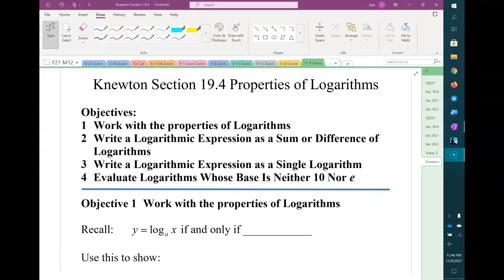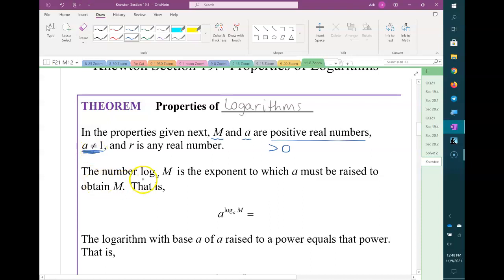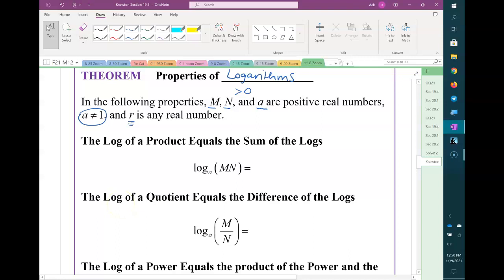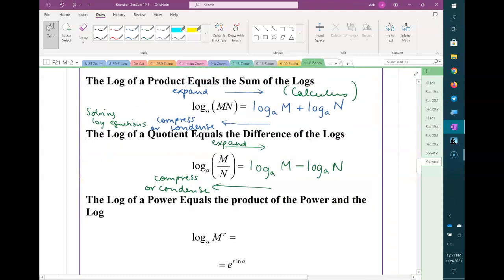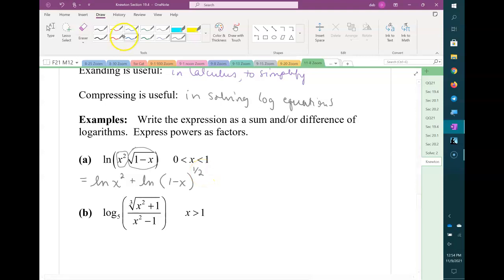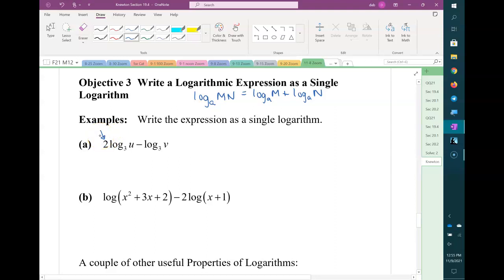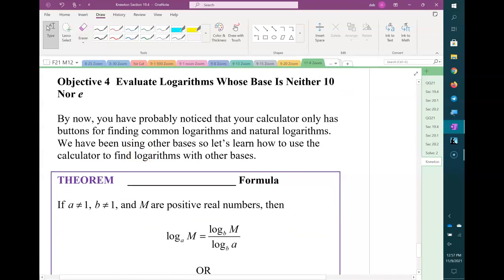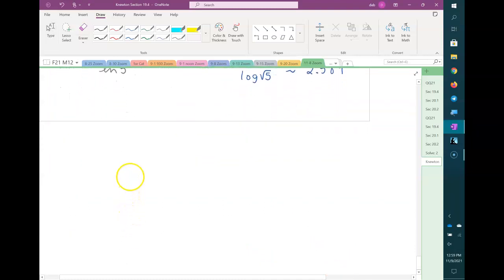F21 M12 Knewton Section 19.4 redo